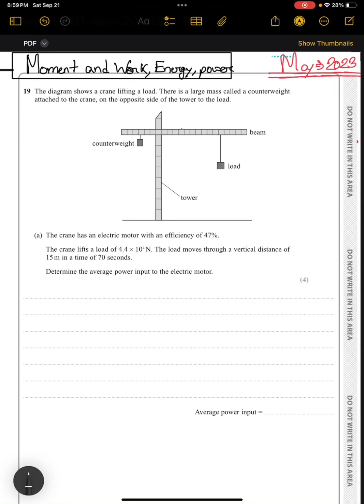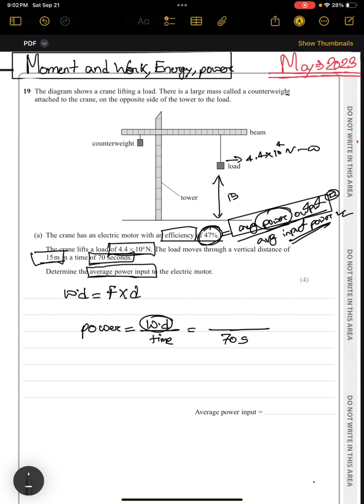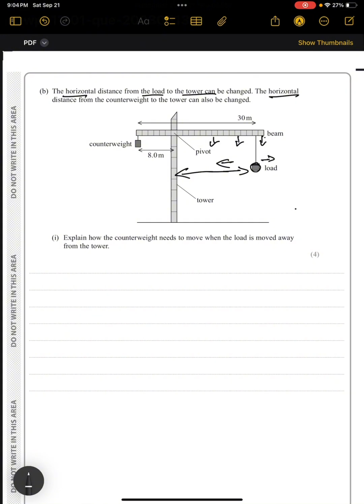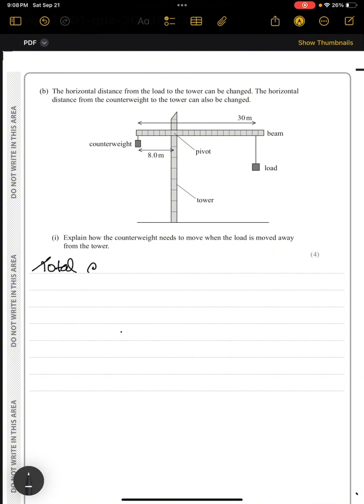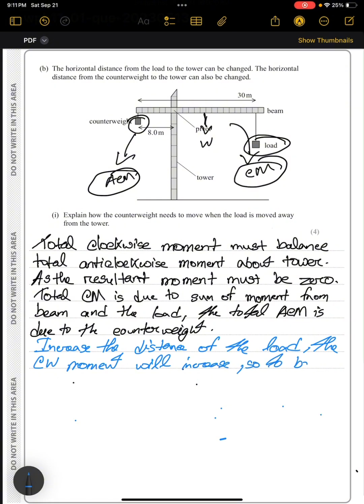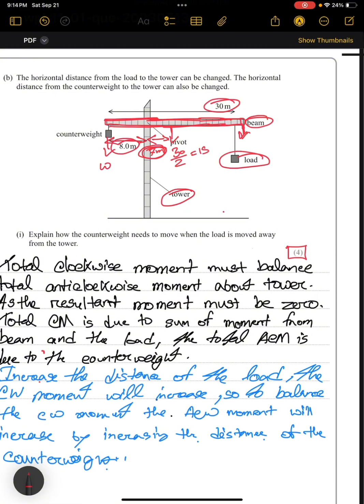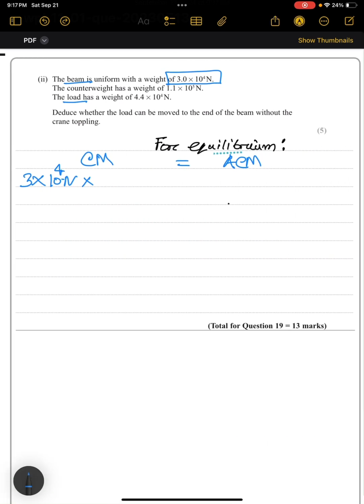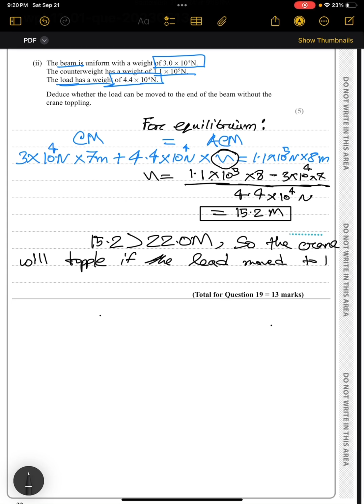EDEXCEL AS PHysics (Moment and work, Energy, power) May 2023 Question no.19